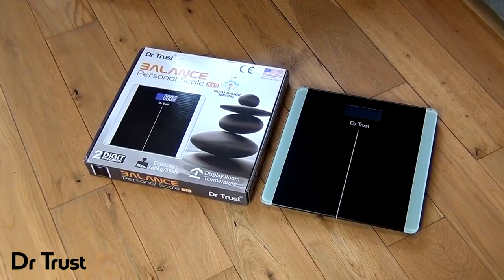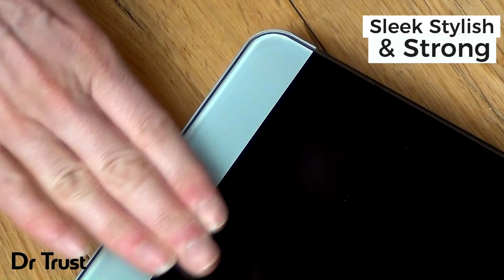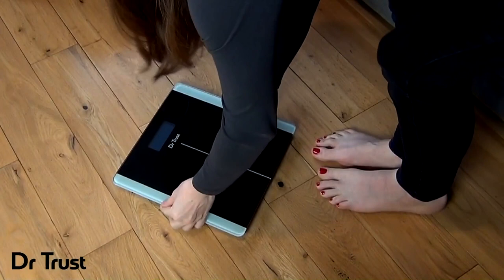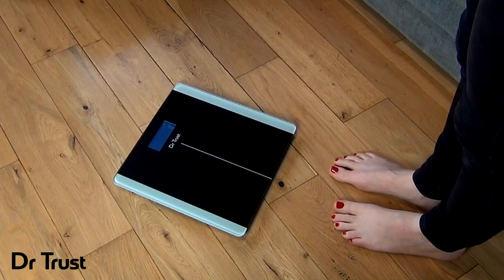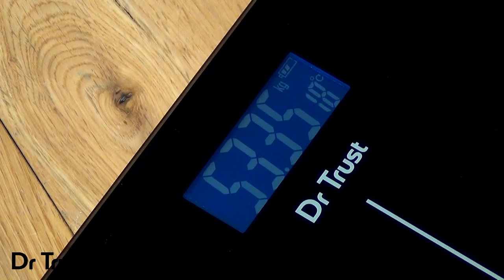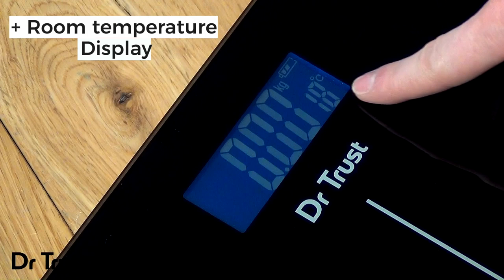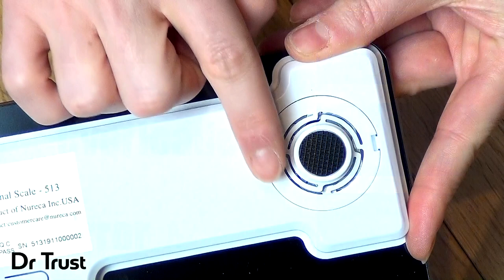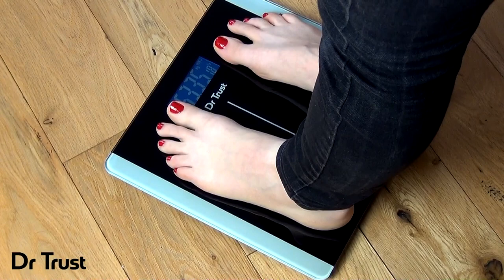Dr Trust USA Balance Personal Scale 513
HIGH PRECISION ACCU GAUGE SENSORS
Step on the scale to get instant results! Its high - precision accu-gauge sensors ensure accurate weight readings quickly. Just step on the scale to get the weight measurements in kg, pound and stone.
MEASURES ROOM TEMPERATURE
Dr Trust Balance Weighing Scale is multifunctional. It also displays room temperature with body weight in order to do multitasking. It displays room temperature in degree Celcius.
UNIQUE, SLEEK & STURDY
Made up of 6 mm premium quality tempered glass, the scale has a rounded corner design for ensuring safety during usage. The thick glass body is sturdy and avoid easy breakage during usage.
LARGE & BRIGHT DISPLAY
Large & clear LCD display backed by blue backlight. It shows results in large white numbers which are easy to read even in dark conditions. While its Auto power OFF feature makes it energy efficient.

It is ready to use as soon as you put 2x1.5V AAA batteries in it. Auto calibrated scale can weigh from 5kg to 180kg with an easy to switch unit option among lb/kg/st. Auto ON/OFF & many other features give you better experience.

SMALL & PORTABLE

The Balance Scale is small in size and light in weight. The 280 x 280 x 24 mm platform fits perfectly in your baggage. The size is small enough to fit in a small drawer easily for easy access.
STYLISH & SAFE
The scale is designed to complement your home décor. It is skid proof and you can stand on it comfortably as its anti-skid bottoms offer grip on surface. It is completely safe for use on different kind of flooring.

Product Description

Dr Trust introduces a new design of personal weighing scale with several new features. The new scale named Dr Trust Balance Weighing Scale comes with high precision sensors to ensure accuracy. It has a large digital LCD display which makes reading the weight measurement easy and convenient for everyone. The LCD display is backed with blue colour backlight to make Automatic ON/OFF functionality, room temperature, low battery indications and many other things visible in all conditions.  The maximum capacity of the scale is 180 Kg and it can measure weight in kilograms (Kgs), in pounds (lbs.) and stones (st). It is unbreakable and ensures long lasting performance with right use and handling. Automatic shut off feature saves battery while elegant and stylish design add in enhancing the look of your home.